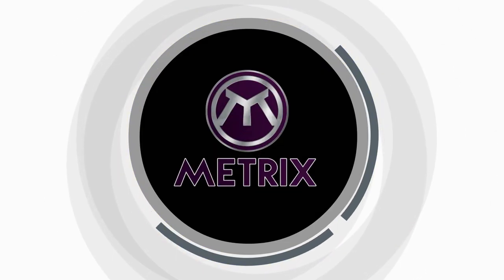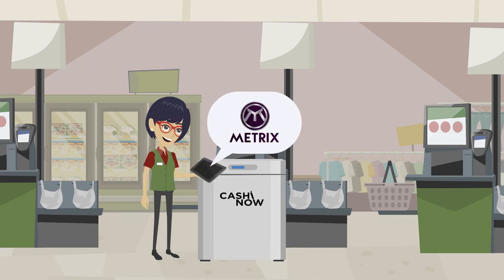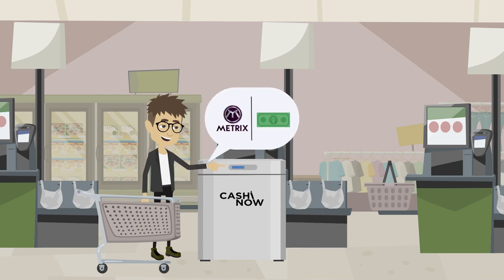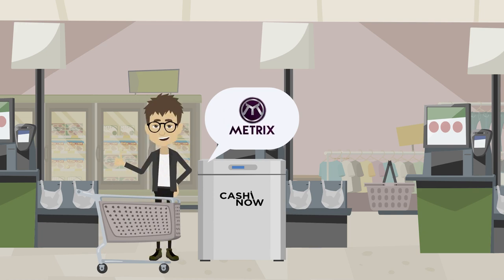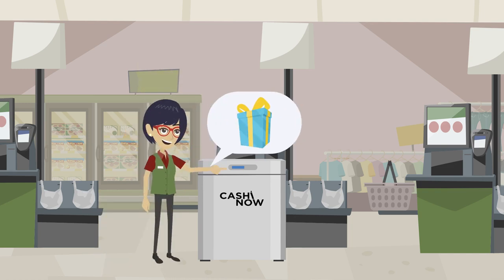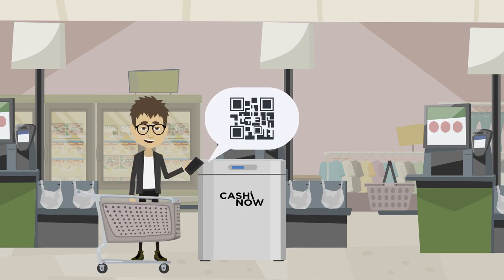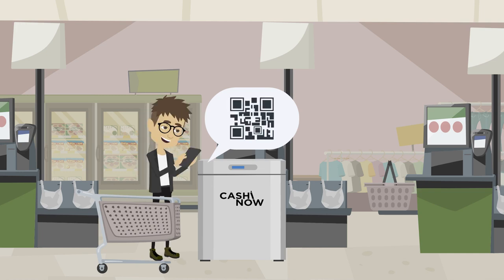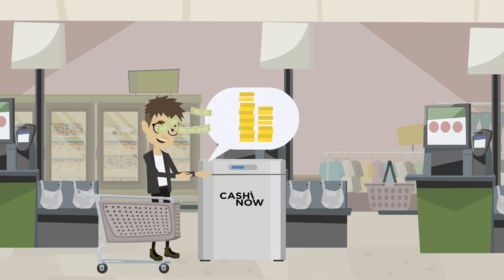How to Pay for Groceries at the Supermarket Using CASHINOW Payment Machines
Using Metrix at supermarkets across Italy will be so easy for anyone to do! This video shows how this simple process will be integrated across thousands of stores. Metrix truly is for everyone and for everything.